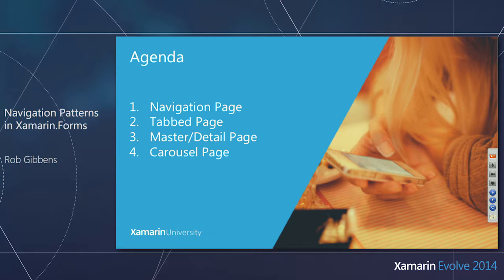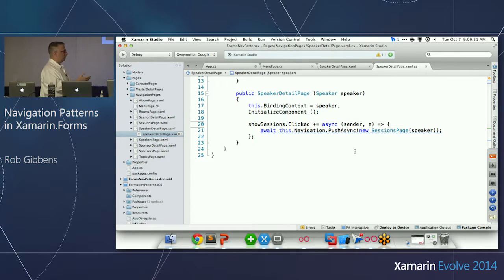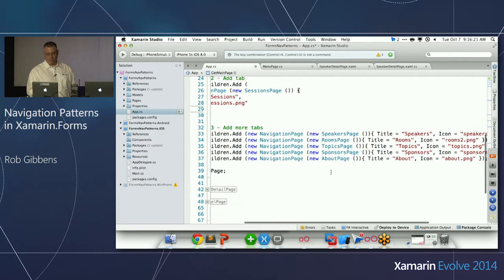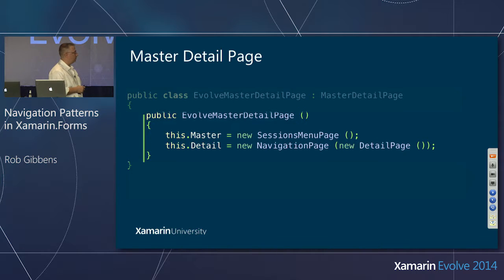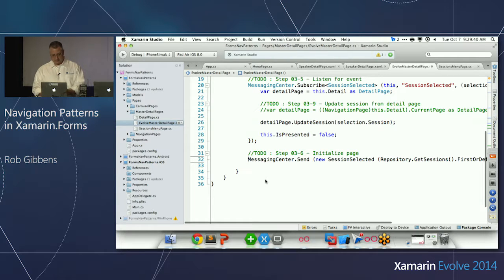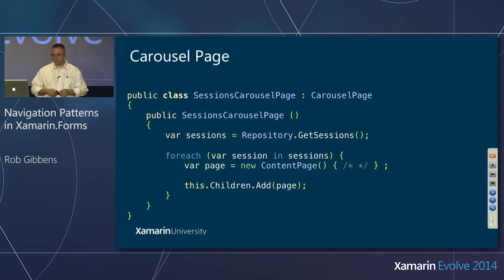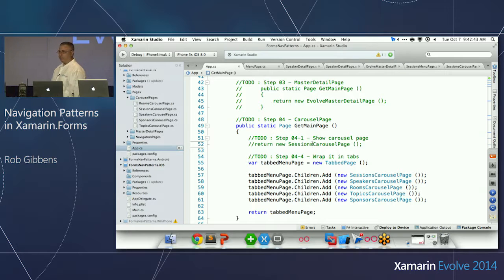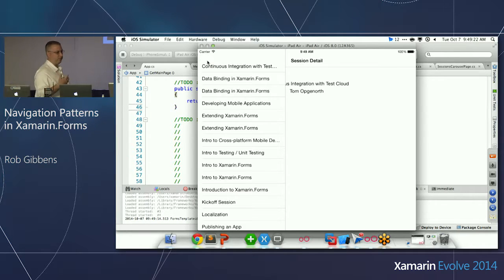Xamarin Evolve 2014 - Rob Gibbens - Navigation Patterns in Xamarin Forms